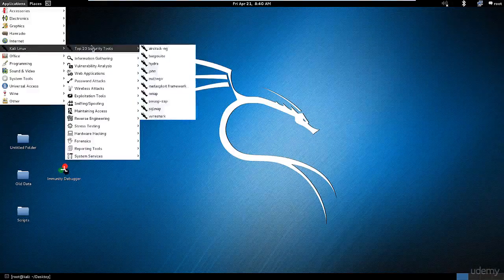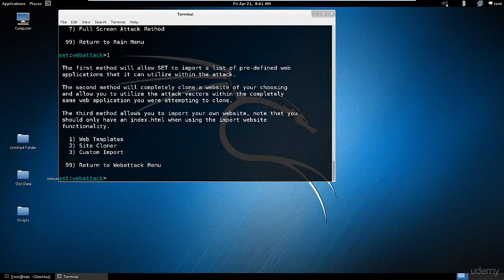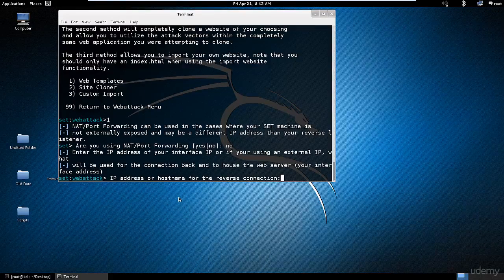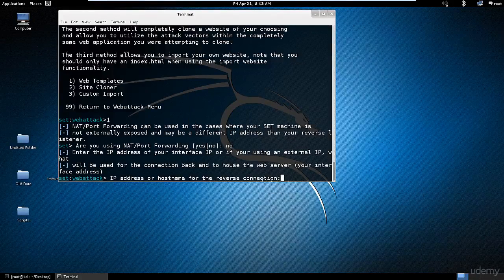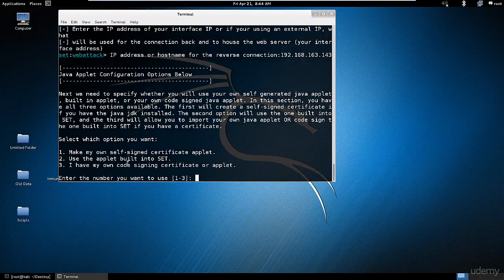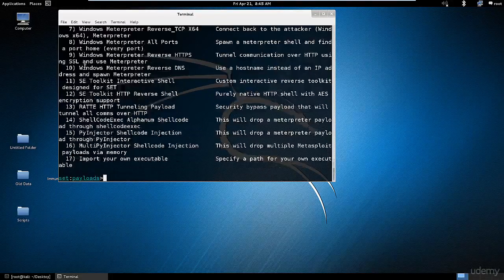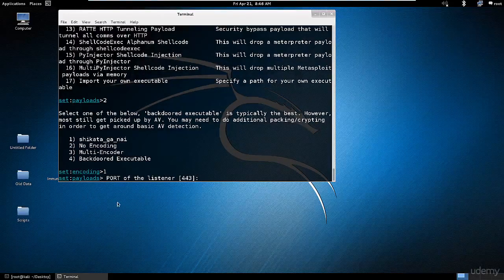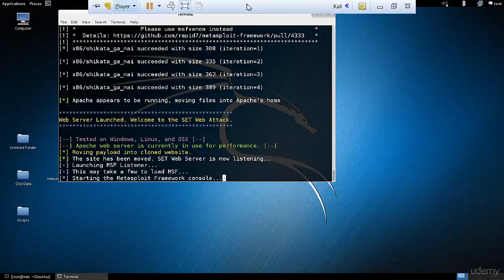Social Engineering - Another SET Attack 1